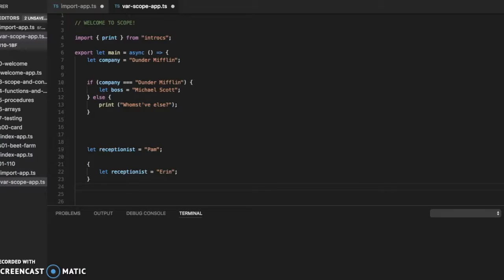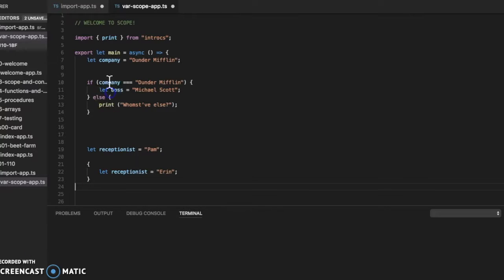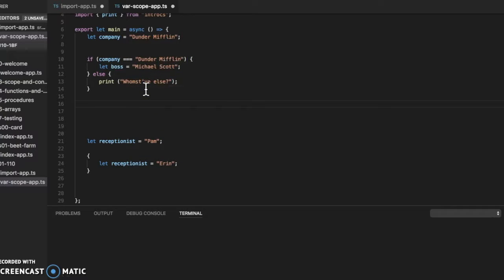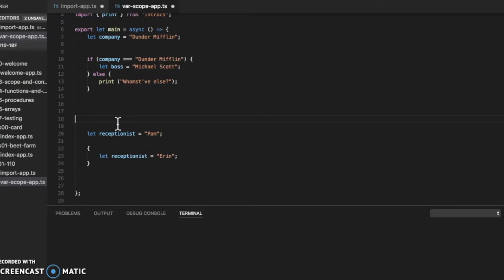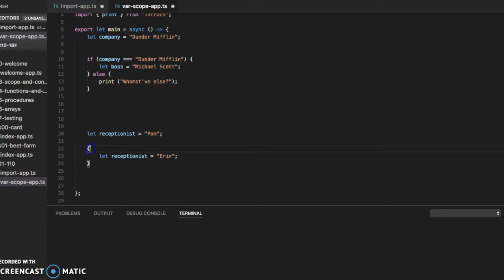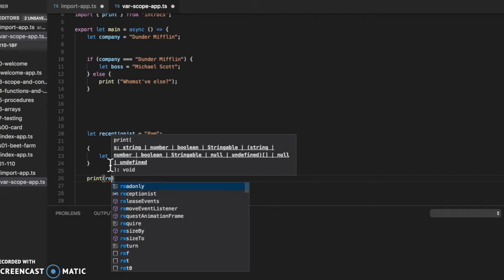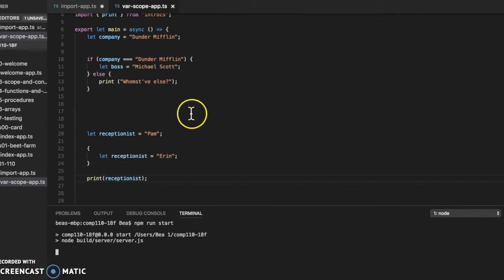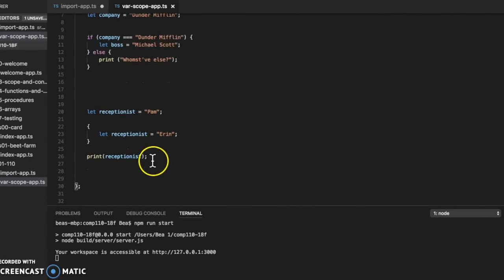Scope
Are your variables in scope?? Let's find out!